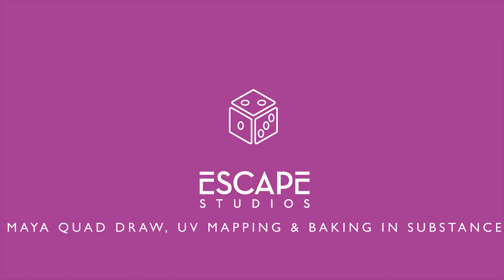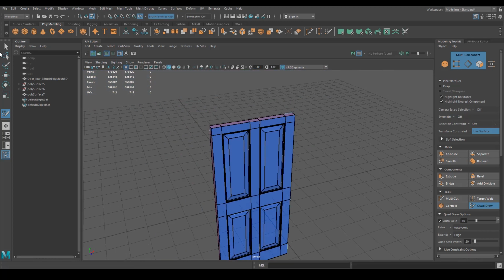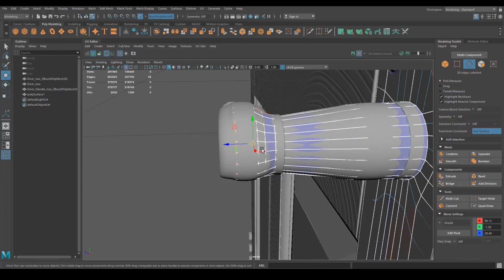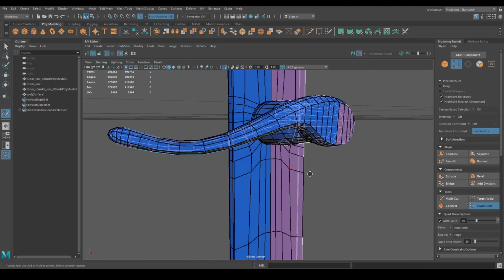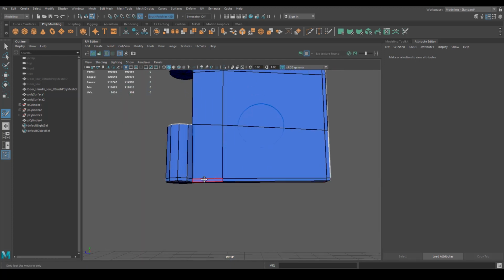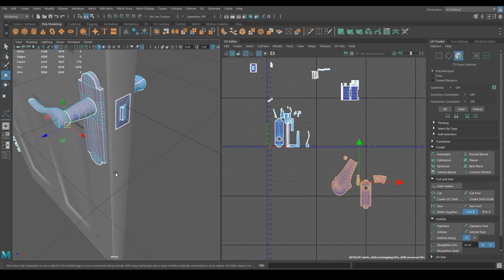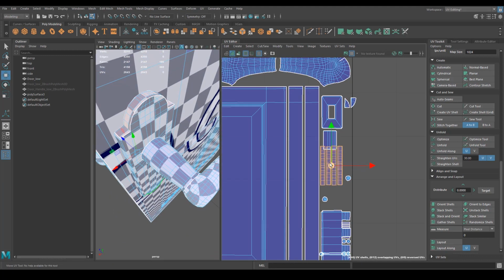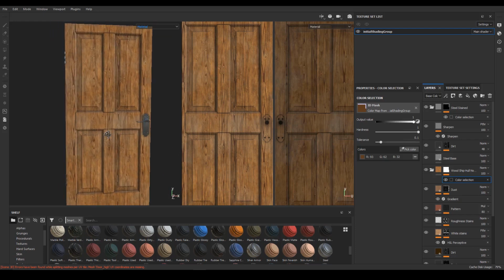Game Art Workflow Part 2: Maya Quad Draw, UV mapping and Baking in Substance Painter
Part 2 of the door tutorial trilogy, we will be using Quad Draw in Maya to create a game friendly model, UV mapping at time stamp 1:05:10 and baking in Substance Painter at time stamp 1:30:50.

For a written version of the tutorial and to download the files needed, head to the Escape Studios Game Art blog from the blog

Baking a high detail model into a texture reduces performance impact when used in a game, animation and cinema. Using polygons, sometimes 10's of millions of polygons like Zbrush or 3D scans would have a huge impact on performance. Quad draw is Mayas retopology tool that allows us to create new polygons on the surface of a 3D model.

This can be used as a guide to trace out our new topology, we then make a UV map that will determine the shape of our texture. The last 10 minutes of the video is baking in Substance painter, and when we extract textures from our high poly door parts.